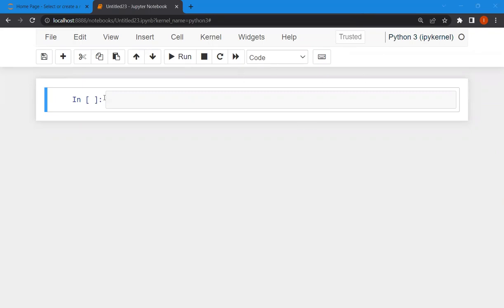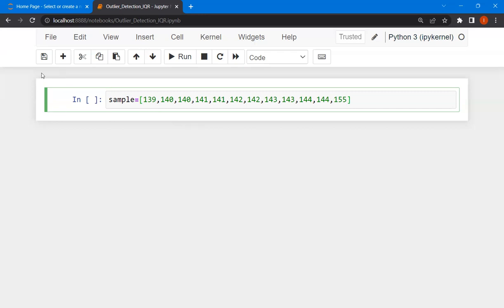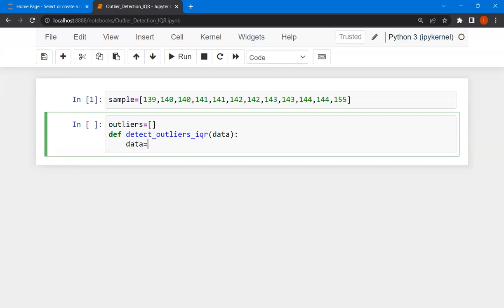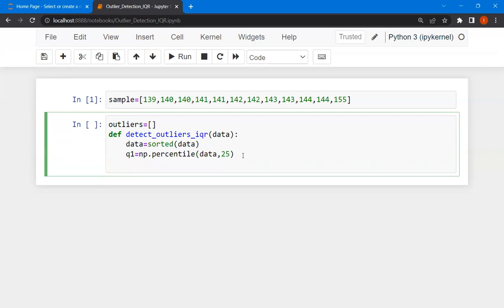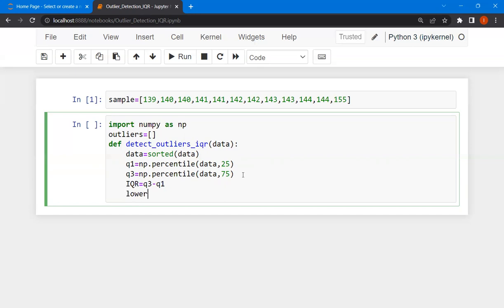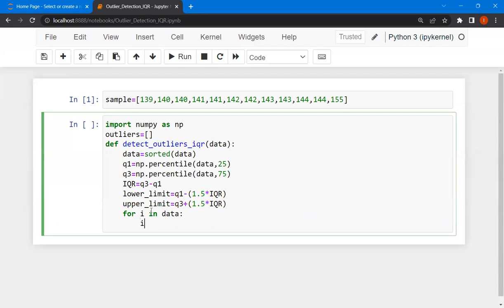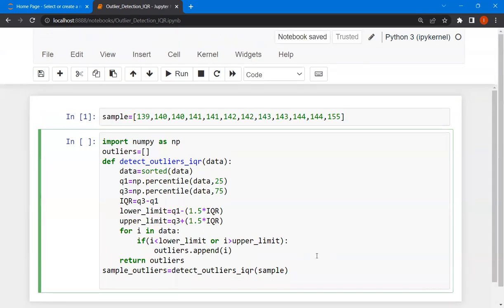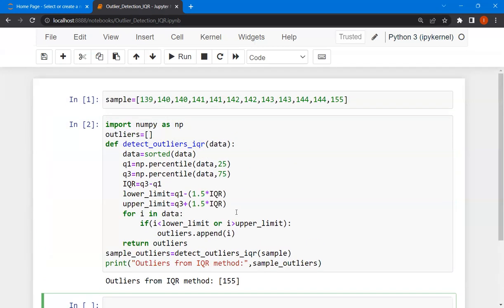Outlier Detection using IQR-Practical Approach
Outlier Detection|IQR|Statistics|Practical approach on Outlier detection